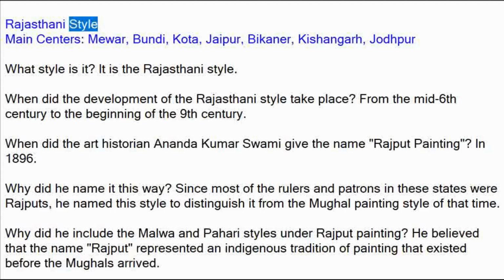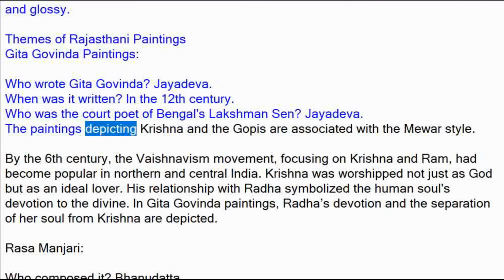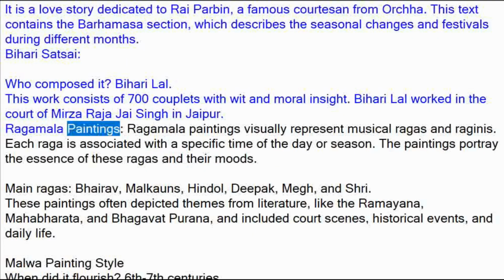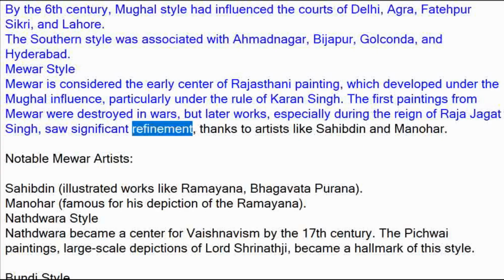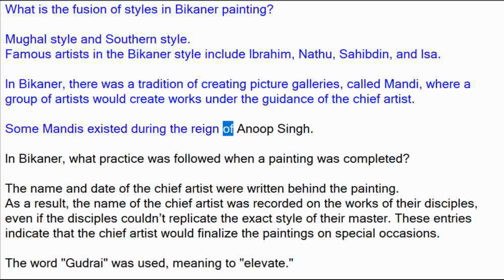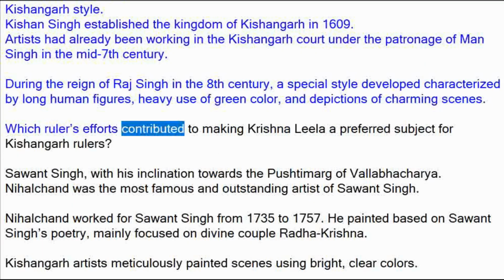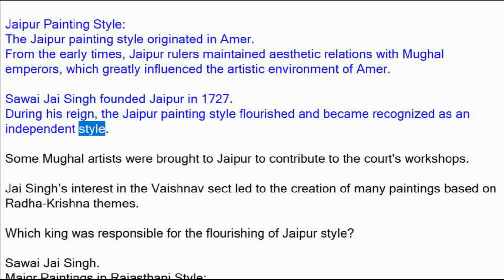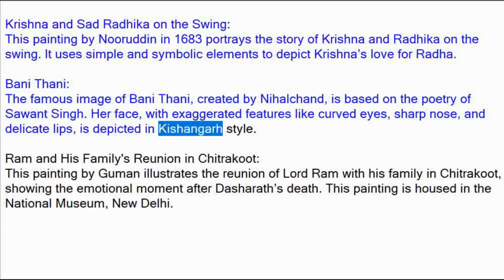rajasthani painting 12th notes in english